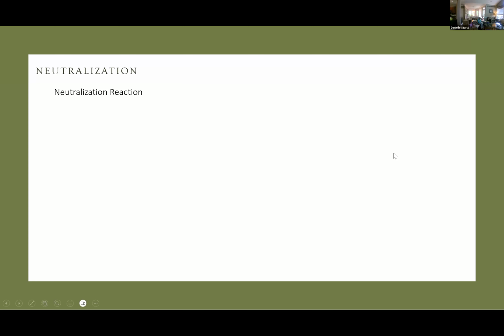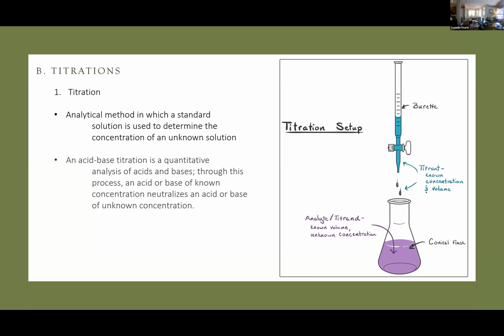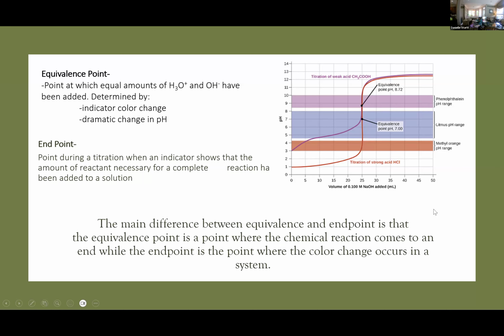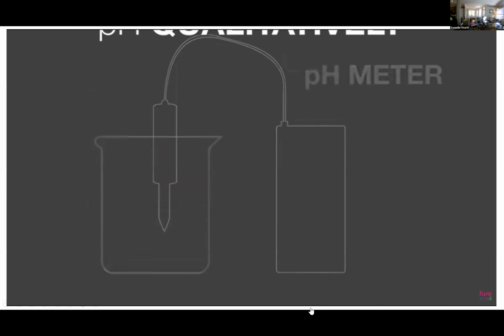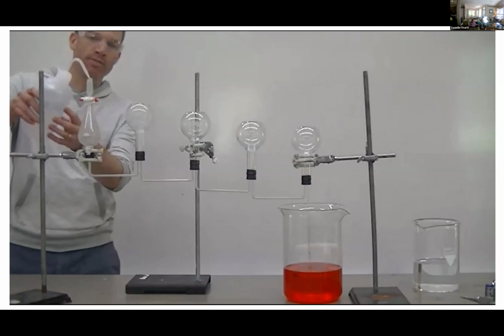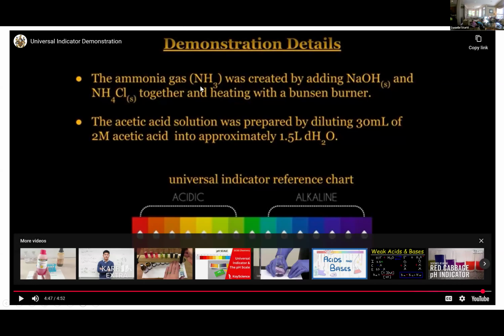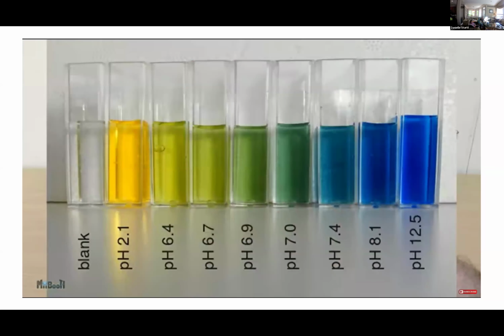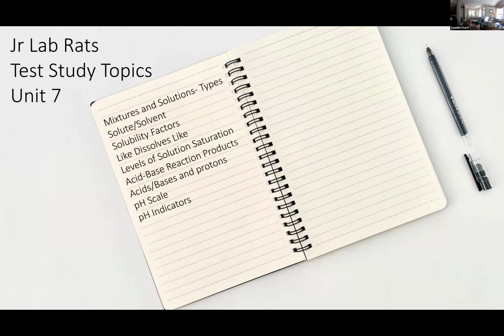2-25-25, LESSON 25- Jr Lab Rats- Acids and Bases